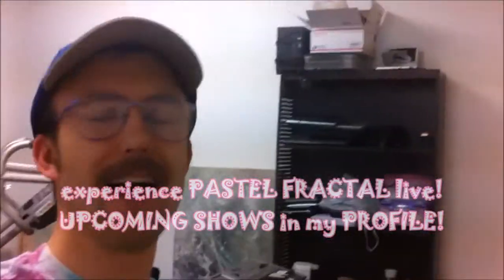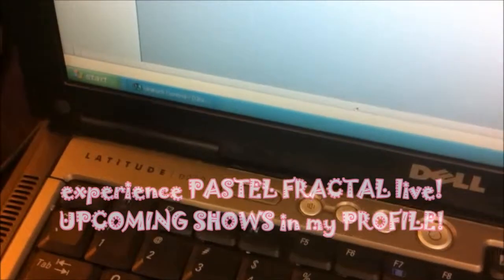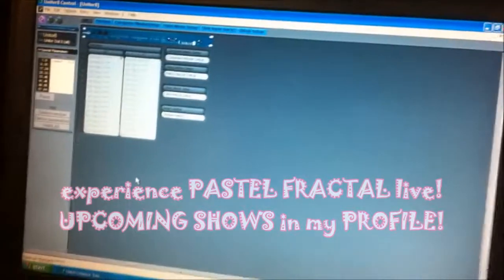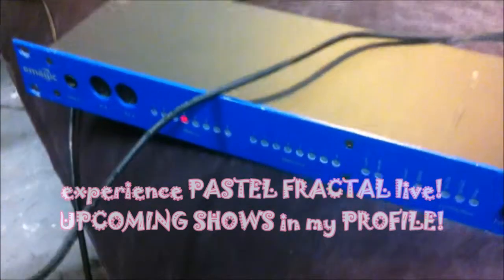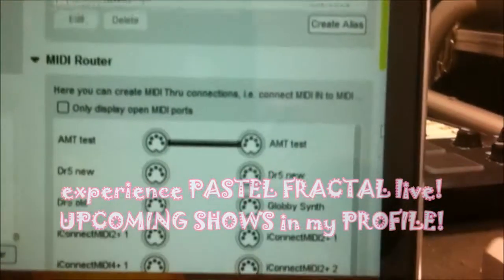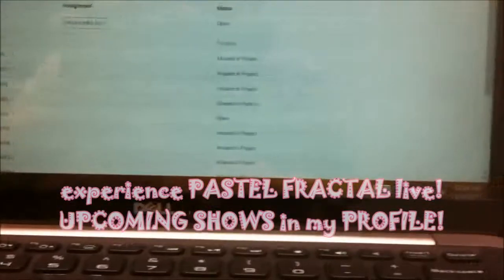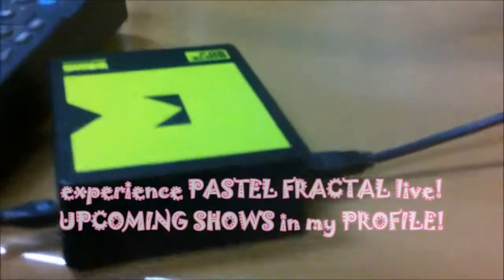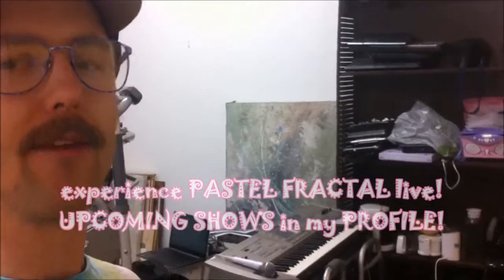Researchin' with Alexander: Bome Box + eMagic Unitor8 / AMT8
Initial tests suggest the compatibility of the eMagic AMT8 and Unitor8 with the Bome Box over USB.

Further research question:
Will the Unitor8 or AMT8 be any slower than the iConnectMIDI4+ that I am replacing?